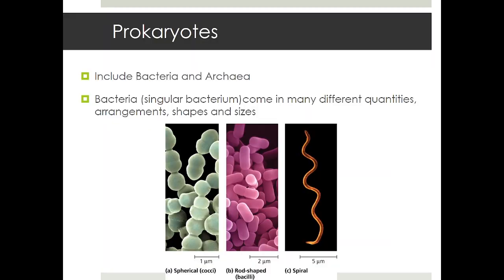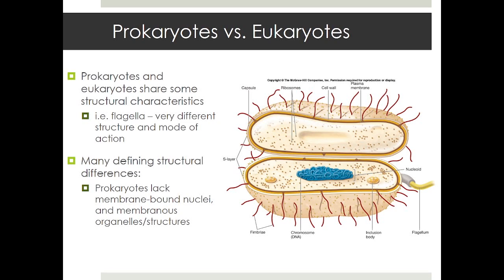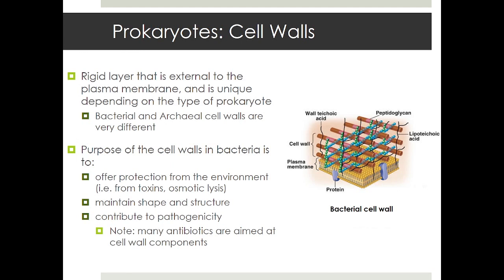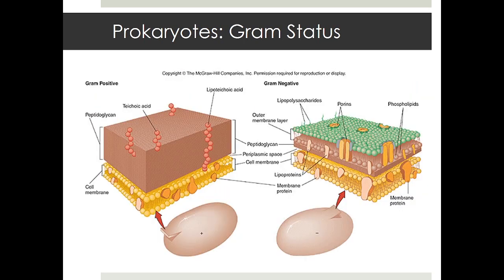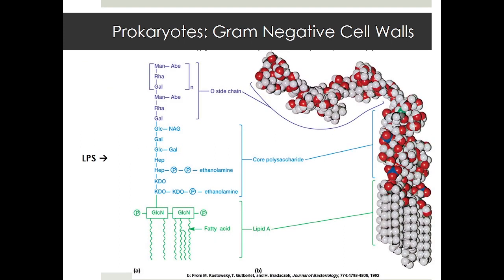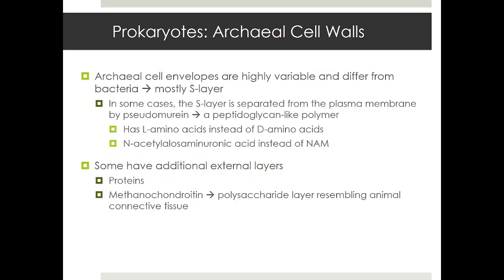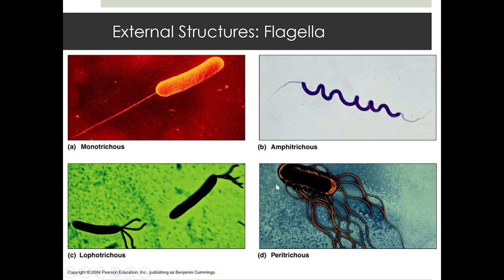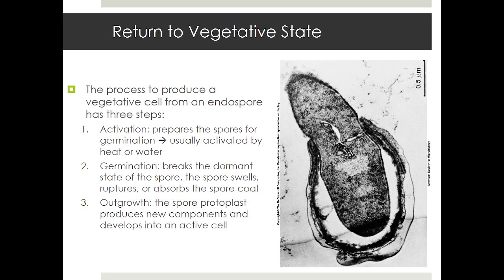BIOL 2116 - Lecture 3: Prokaryotic Structure and Function